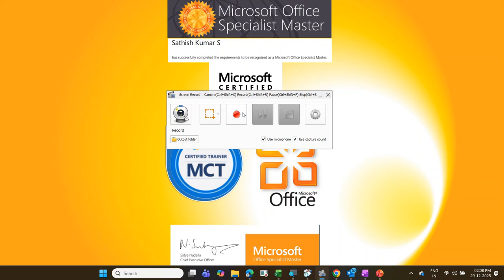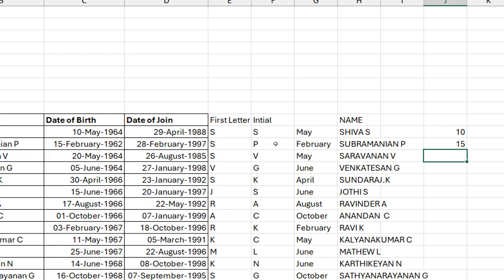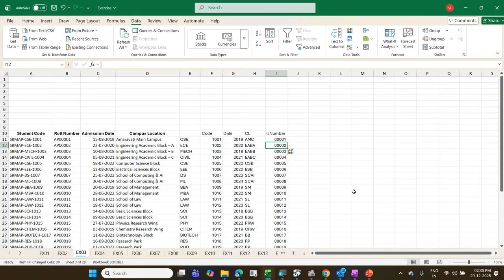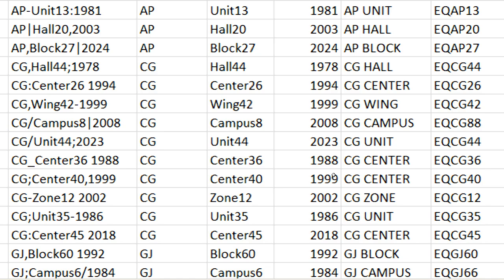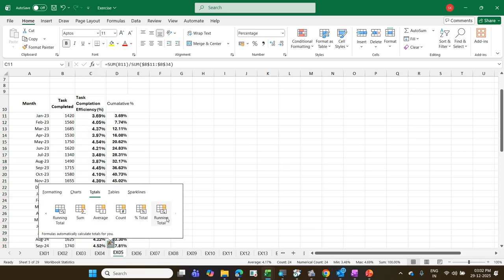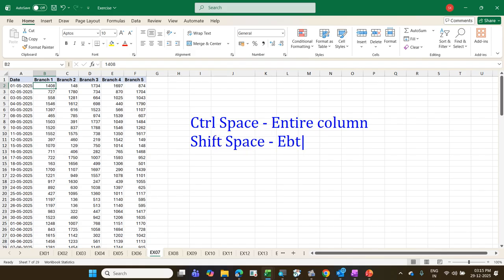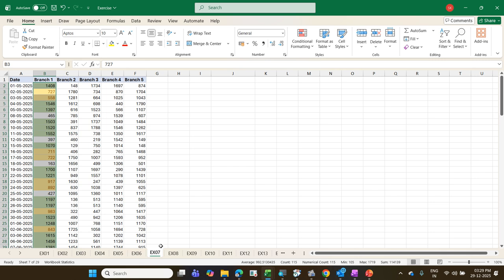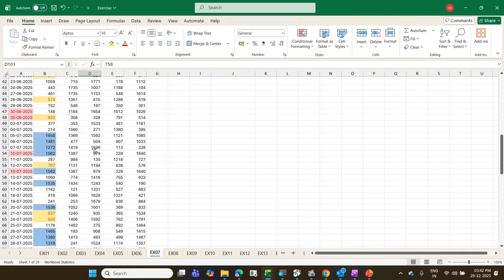Microsoft Excel Day 1 Session 2 SRM University AP 29th Dec 2025